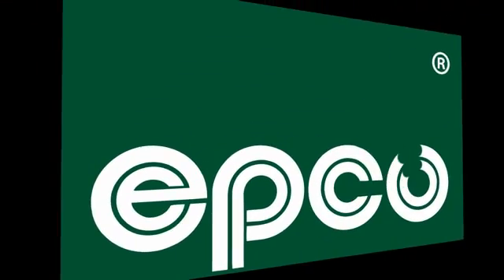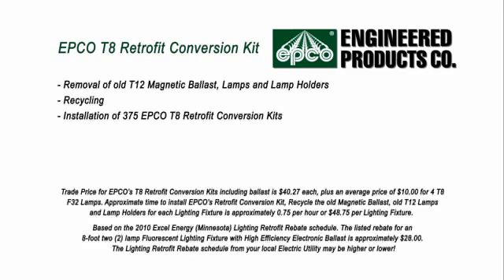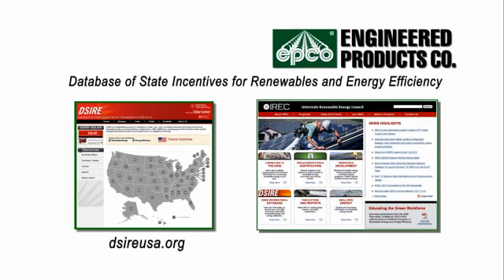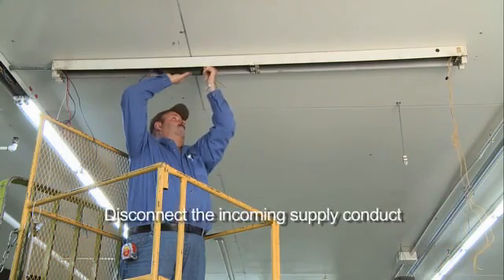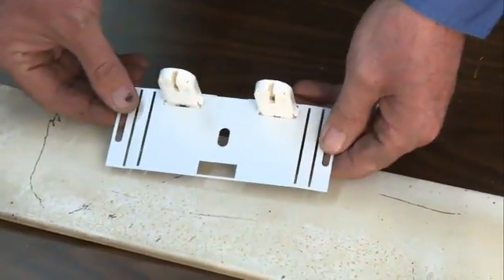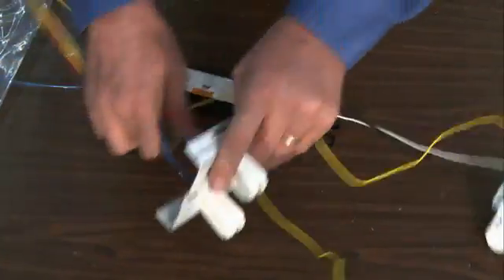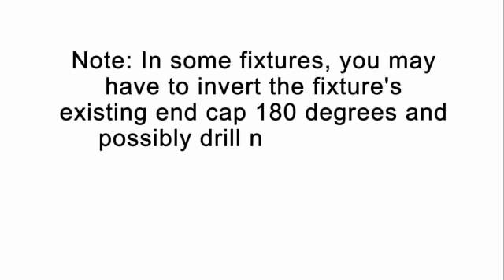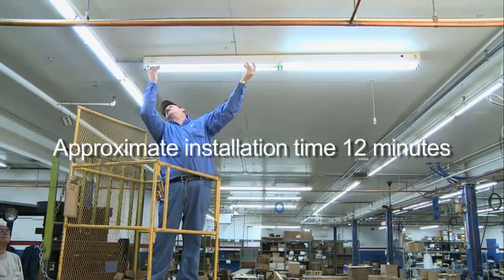T8 Retrofit Conversion Kit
Cost Analysis and Installation Procedure